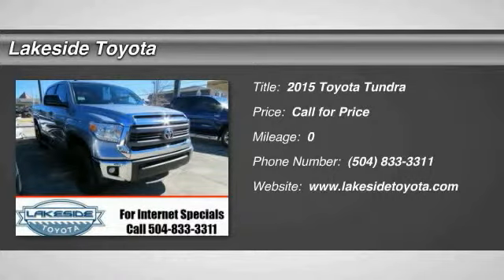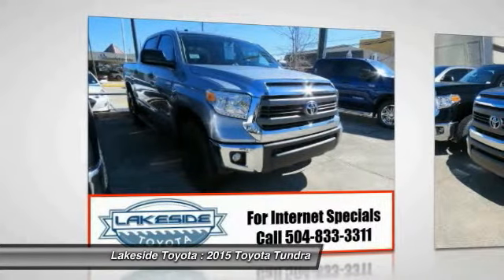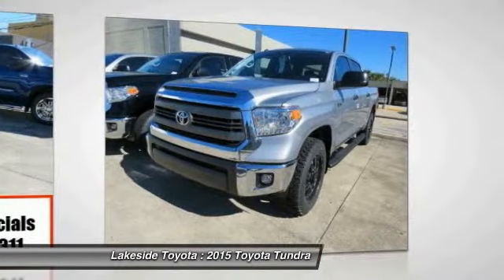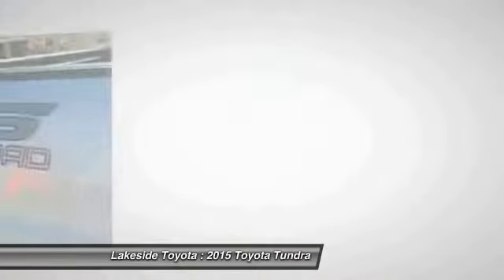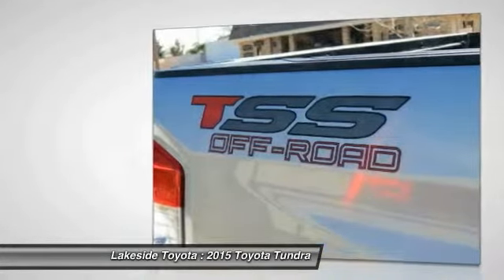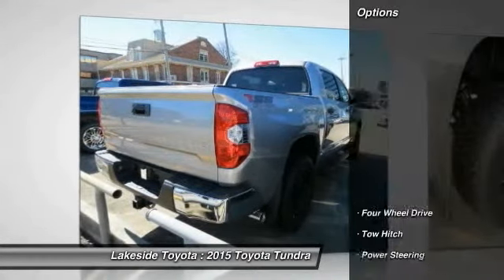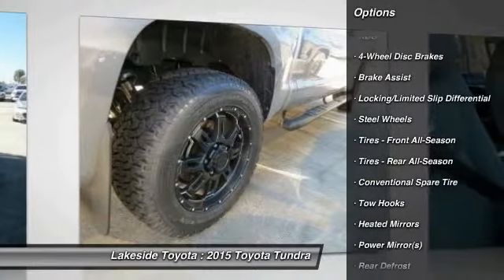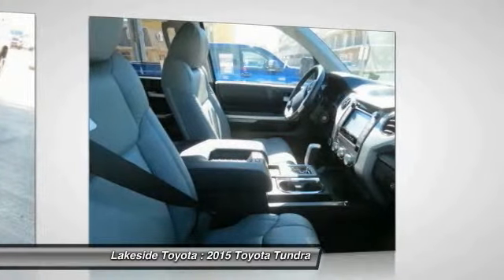2015 Toyota Tundra Metairie LA FL1922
2015 Toyota Tundra SR5

Lakeside Toyota
3701 North Causeway

Looking for the right car? Today could be your lucky day. With 0 miles, this Silver Sky Metallic, 2015 Toyota Tundra equipped with Automatic transmission could be yours. Request more information and set up a test drive right away.